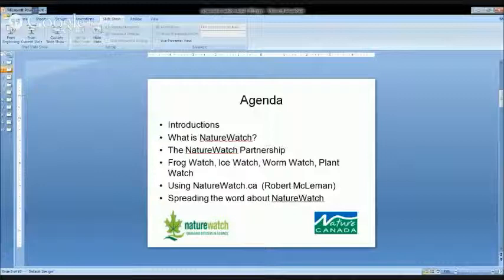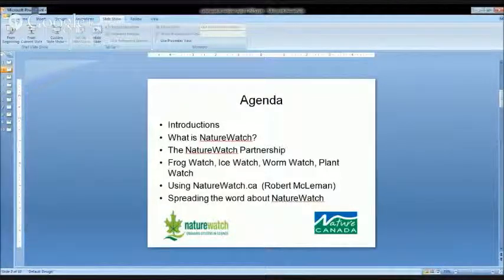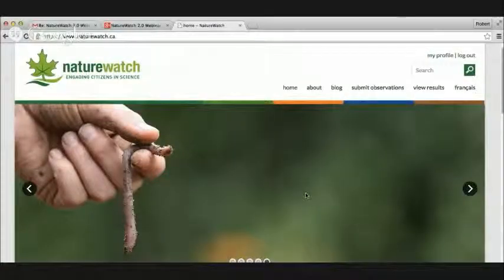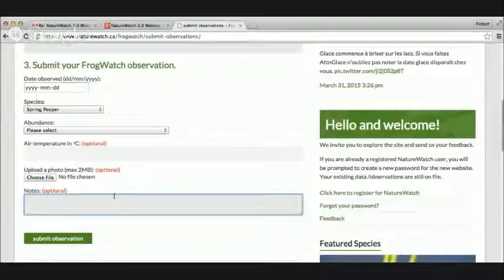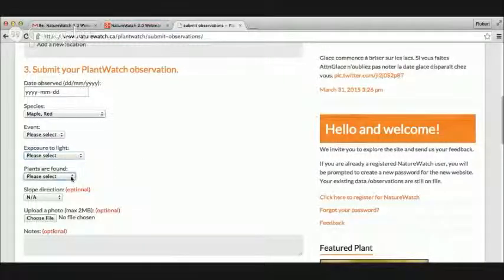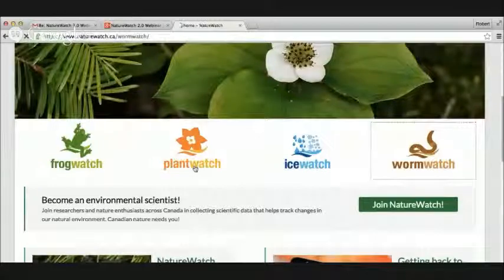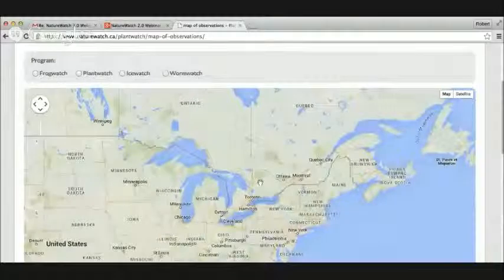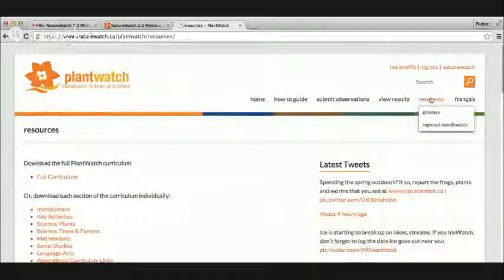Nature Canada Presents: NatureWatch 2.0 Webinar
Nature Canada is proud to present our NatureWatch 2.0 Webinar. In this webinar, we will discuss how to use NatureWatch and why it is important. Be sure to mark it in your calenders and learn more about becoming a citizen scientist!